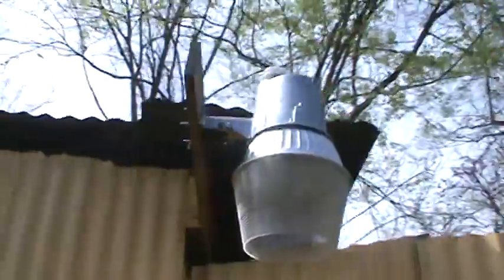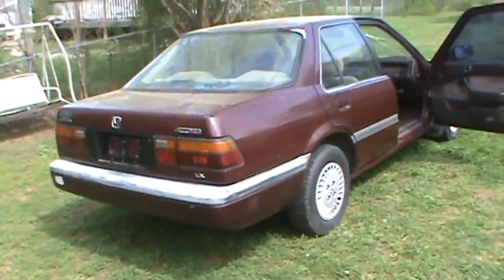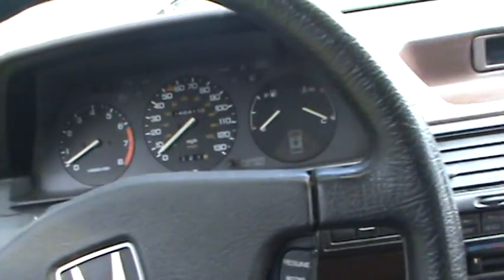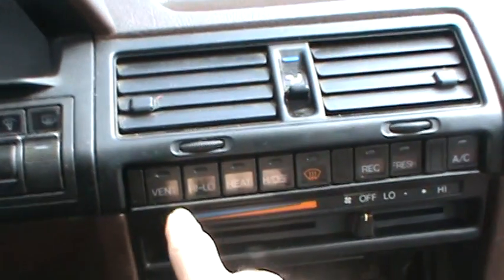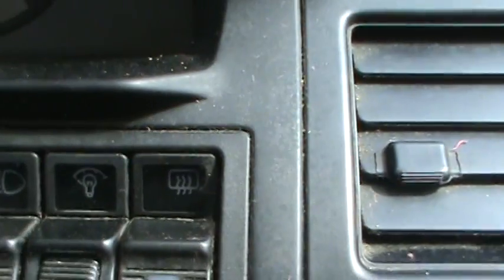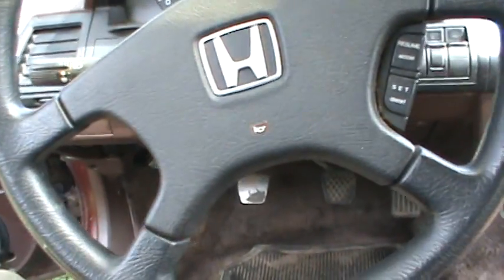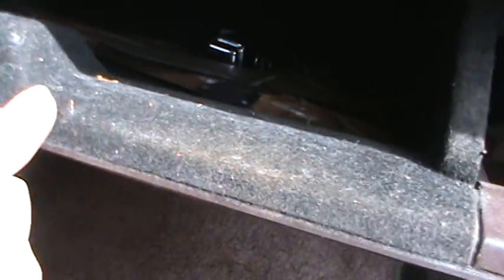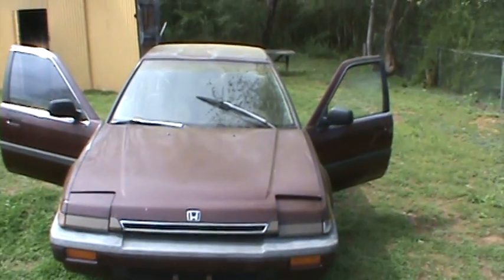Resurrect an old Honda: Interior after cleaning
Came out pretty good. I'll be making a junkyard trip before long to get some bits and pieces. The driver seat is pretty worn so perhaps I can snag one.

Also will replace the alternator and trashed left axle.